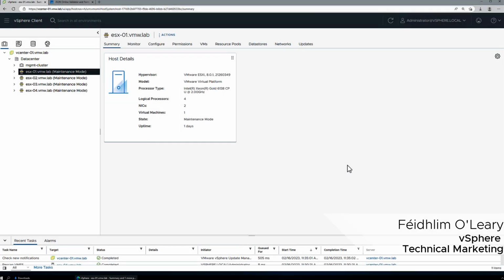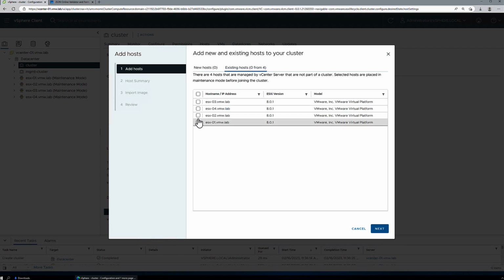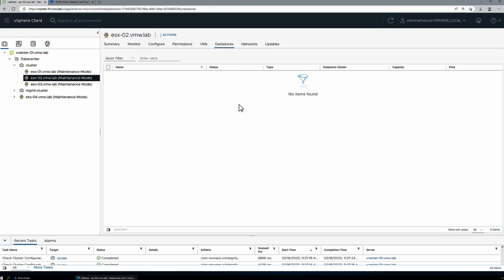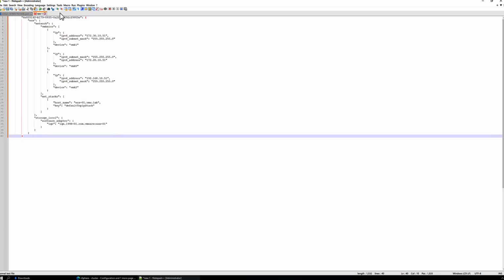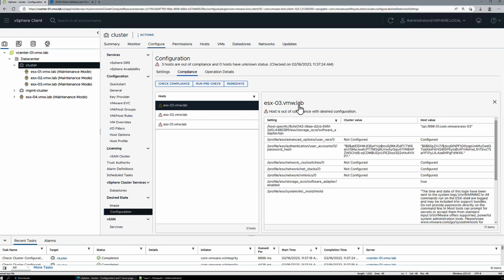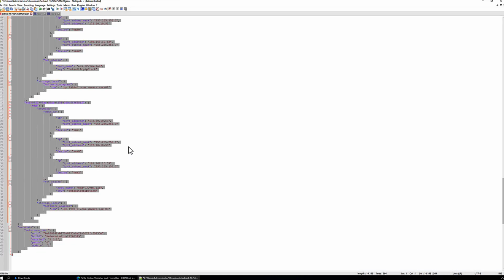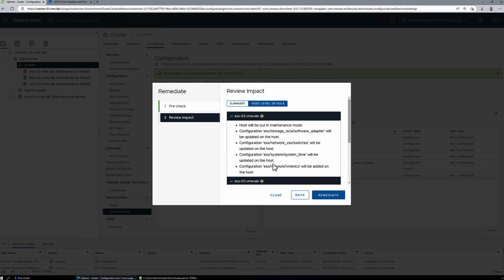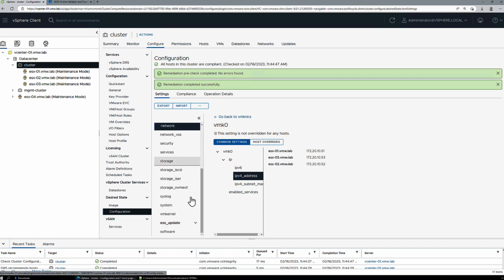vSphere Configuration Profiles: Create a New Cluster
Learn how to create a new cluster and manage the cluster configuration using vSphere Configuration Profiles.